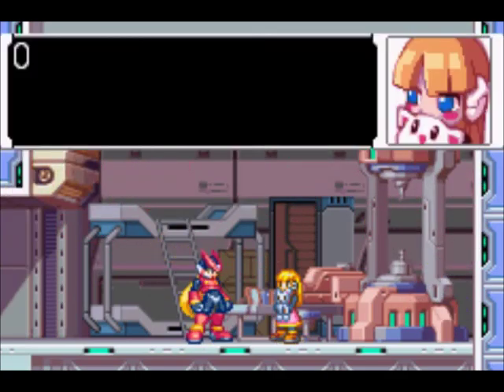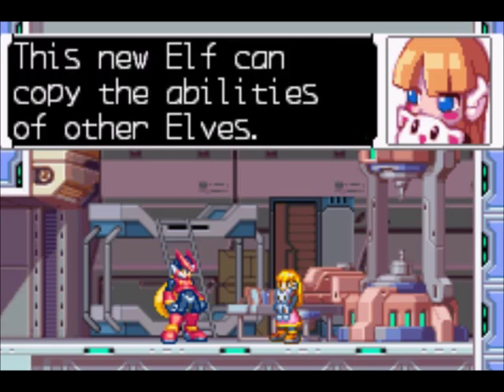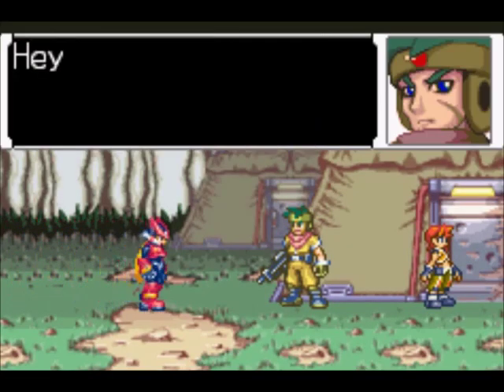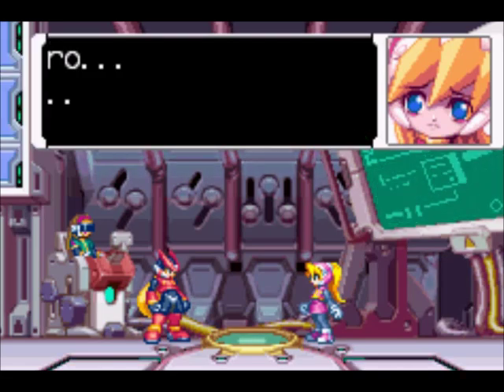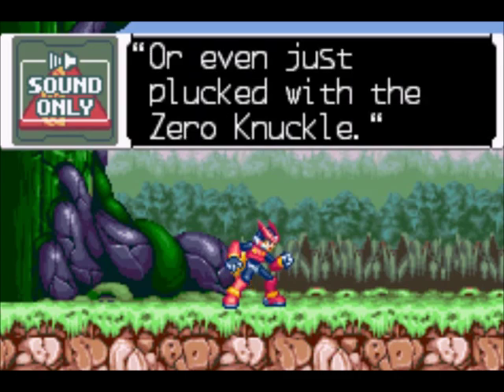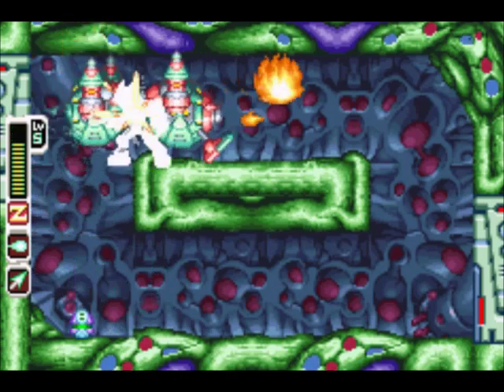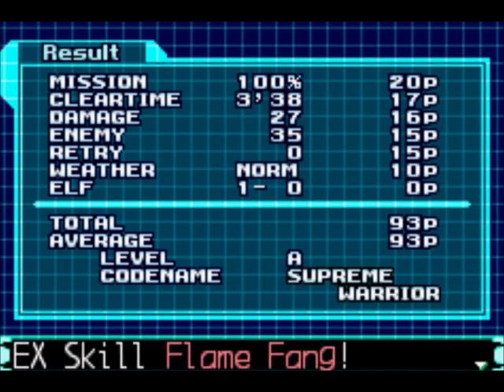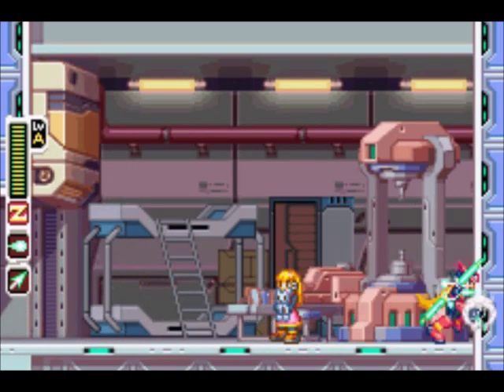Megaman Zero 4 PART 2: Buy Solar!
The Megaman Zero story continues, and humans are jerks to the reploids. We also infiltrate a solar generated forest and destroy a solar cannon. Yeah.